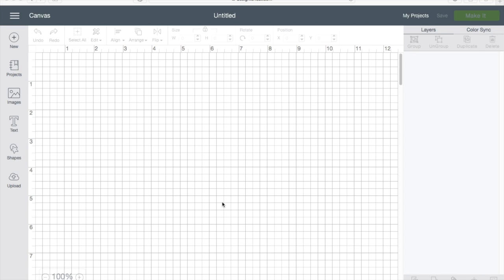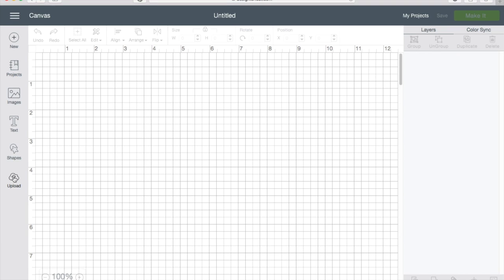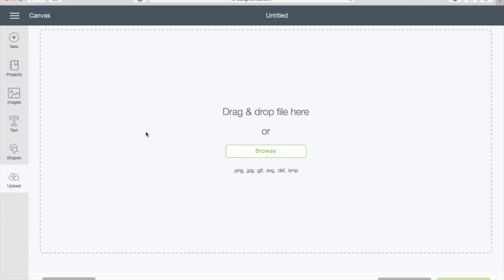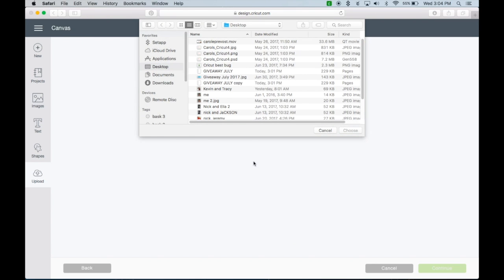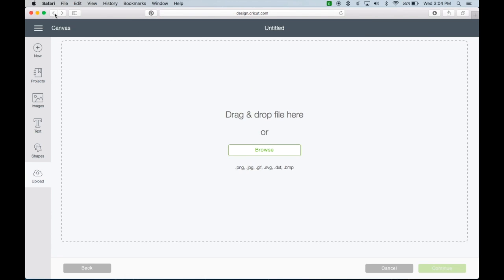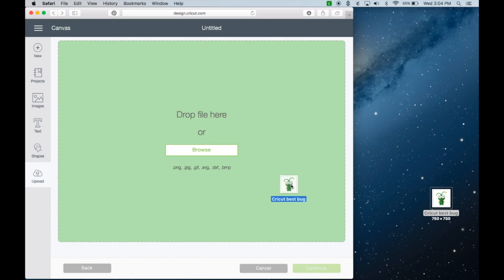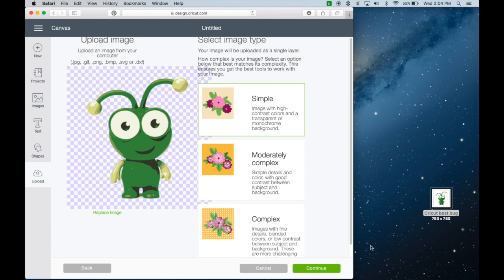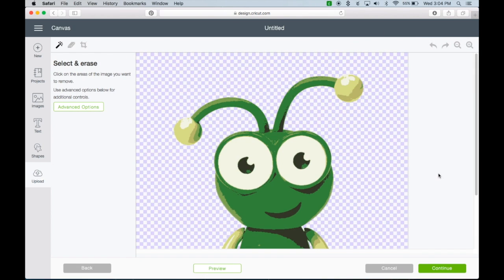'HOW TO" DRAG & DROP UPLOADS IN DESIGN SPACE 3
A quick tutorial on how to do Drag & Drop uploads in DS3